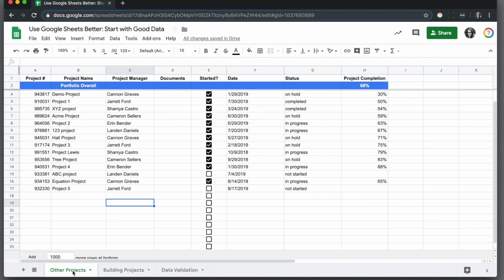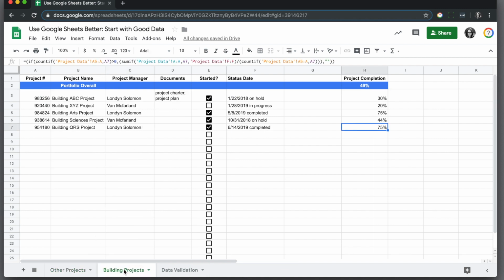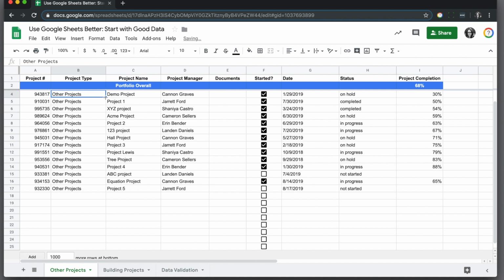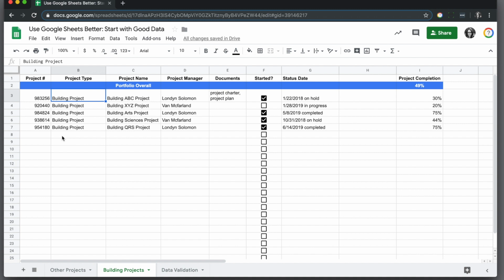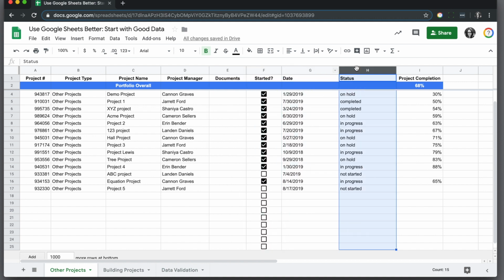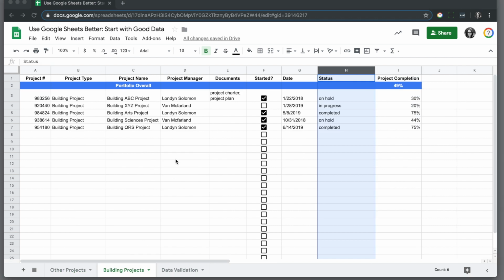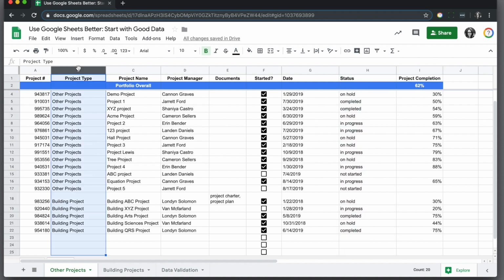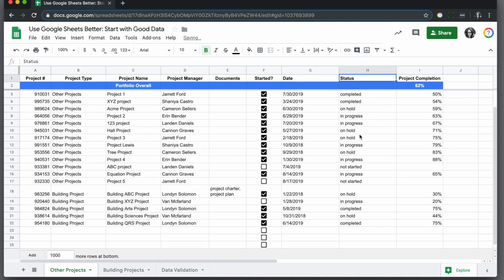Google Sheets: Keep related data in one sheet for better analysis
If you want to analyze or work with data together eventually, start with it together. If your data is in one sheet, it's much easier to find overall numbers and patterns. You can always use filters or formulas to view specific parts of the data later. [Follow along with a copy of the demo sheet and slides below]